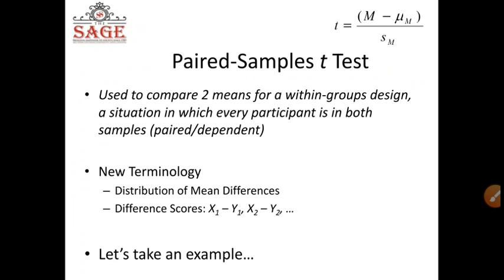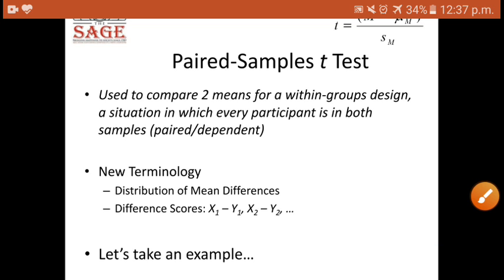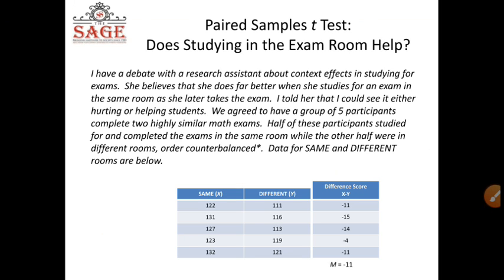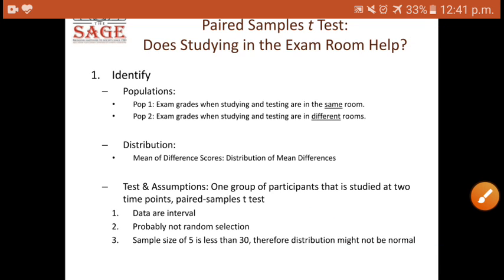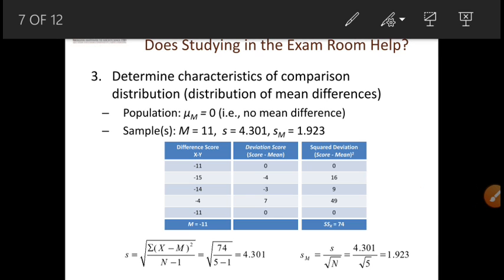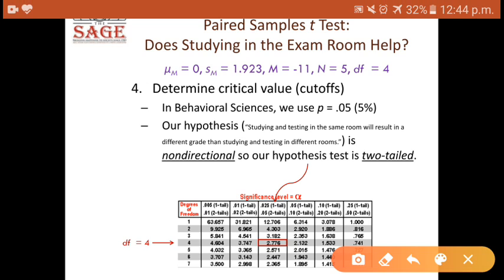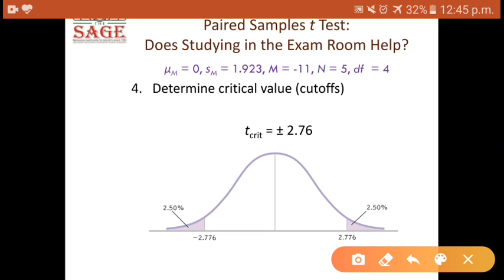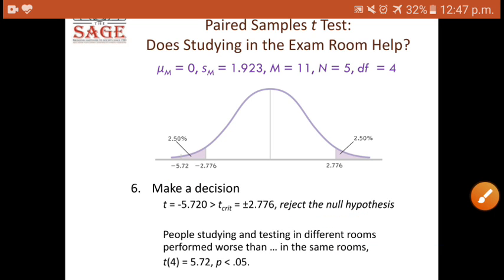Paired sample t test by Dr Simrina Singh, HOD, MBA, SIRTS